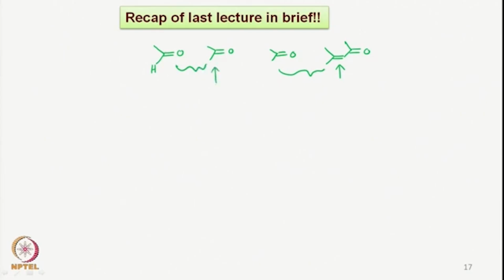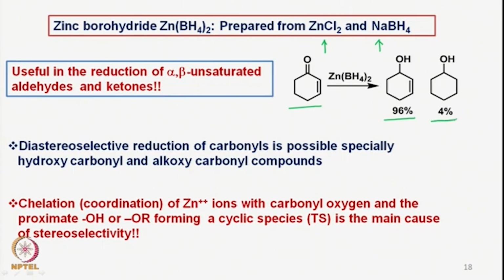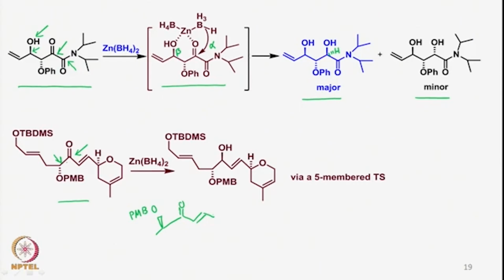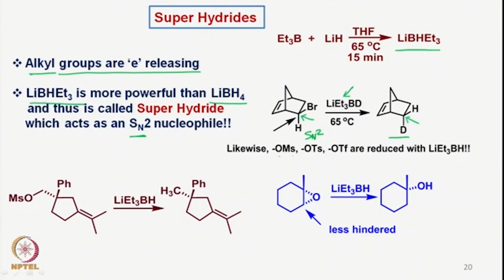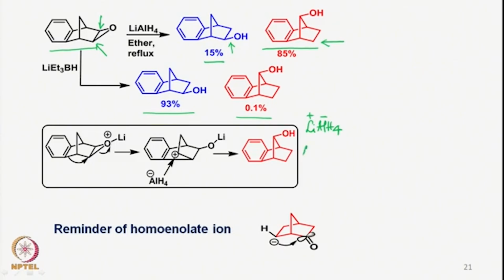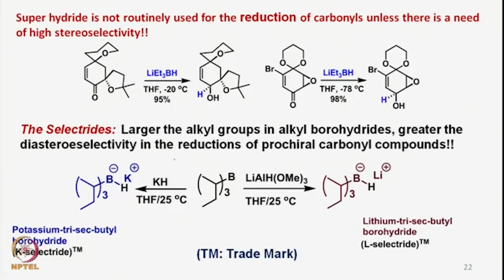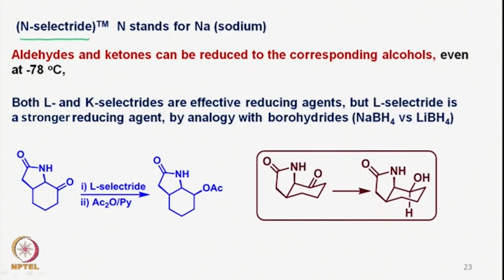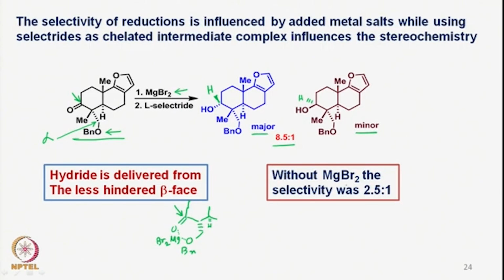Reductions with Zn(BH4)2, LiBHEt3 (superhydride) & L & K-selectrides